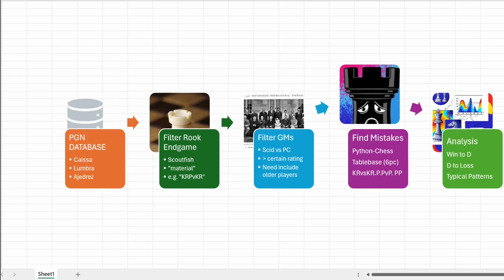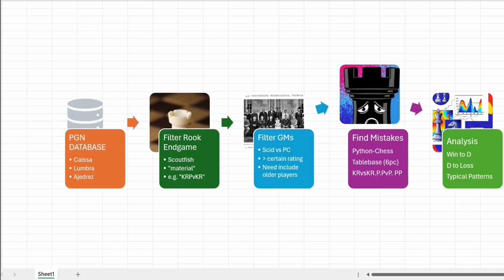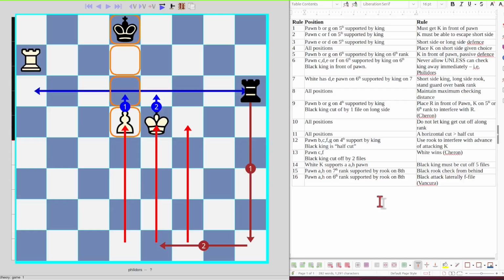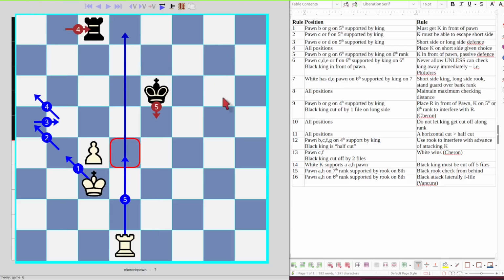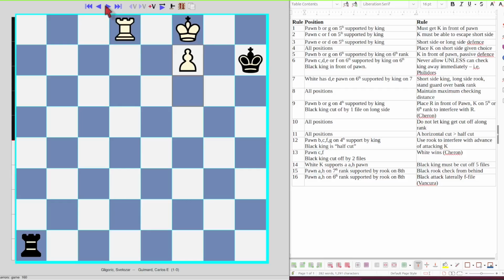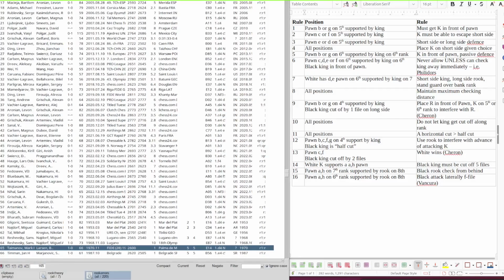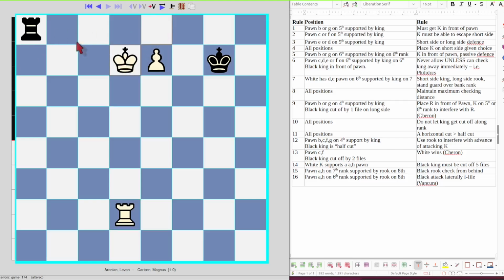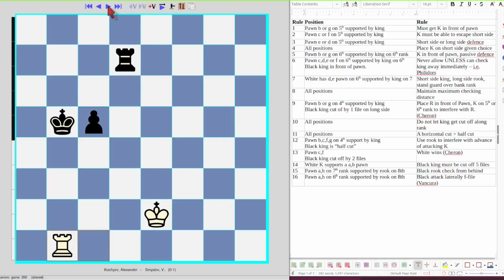Rook endgame blunders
I return to the study of endgames, this time looking at mistakes made by stronger players in KRP vs KR endgames to understand the common pattern of mistakes. Following a summary of the some rules of thumb by Matthew Sadler, I study a series of games which show common rook endgame mistakes.
0:00 Intro
2:20 Analysis process
8:15 Matthew Sadler 16 rules
12:30 Key defensive techniques
21:30 The games. Gligoric-Guimard
25:00 Najdorf-Guimard
26:45 Reshevsky-Najdorf
28:20 Taimanov-Larsen
29:35 Timman-Marjanovic
30:45 Ehlvest-Ljubojevic
32:15 Grischuk-Gurevich
33:15 Motylev-Shirov
34:20 Aronian-Carlsen
36:05 Sasikiran-Aronian
36:40 Sokolov-Banikas
37:30 Short-Amonatov
38:35 Carlsen-Nielsen
39:35 Nakamura-So
39:55 Spielmann-Duras
40:35 Kochyev-Smyslov